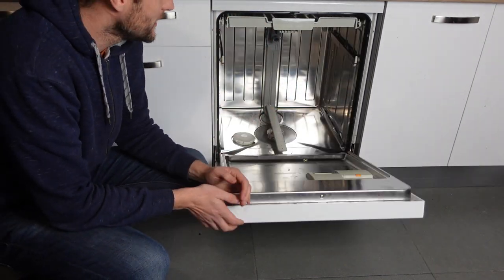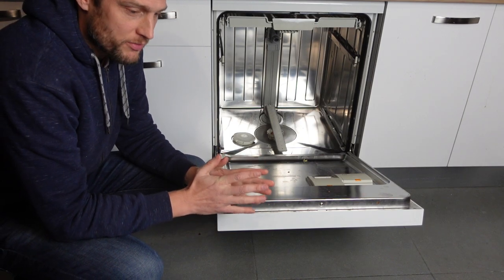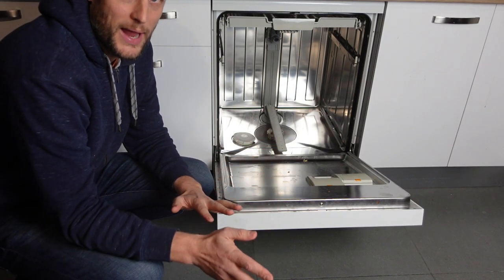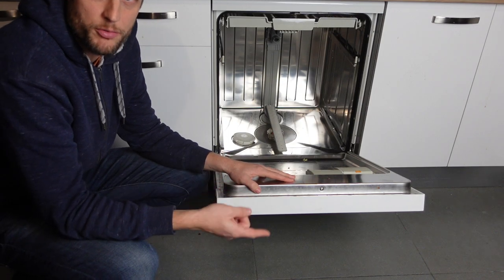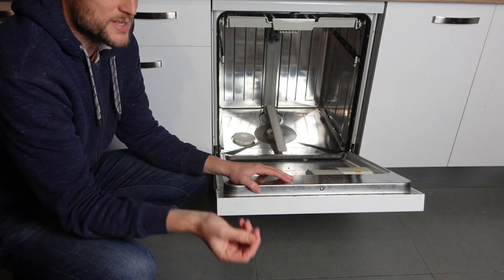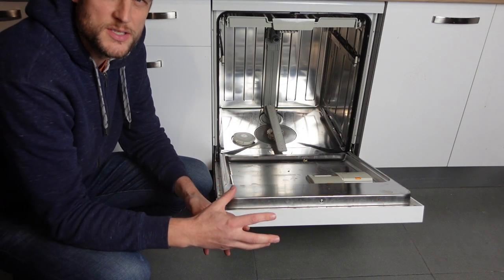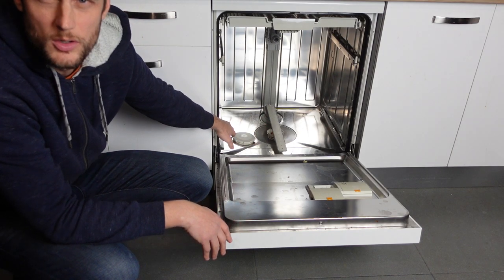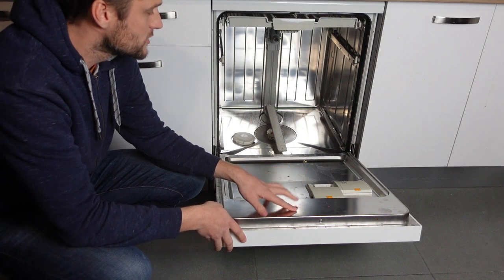E12 Error on Bosch Dishwasher | How to fix